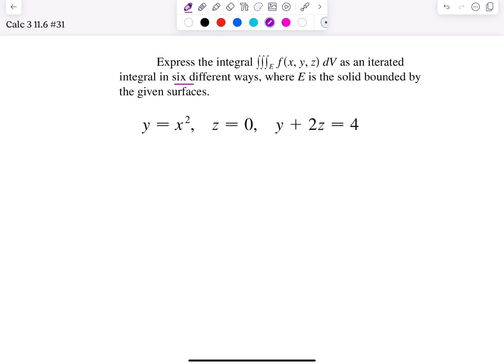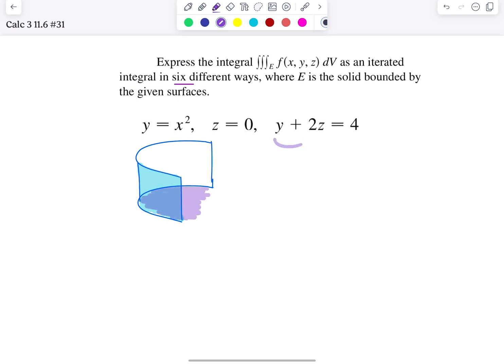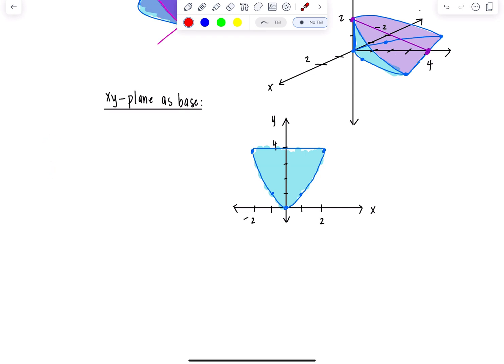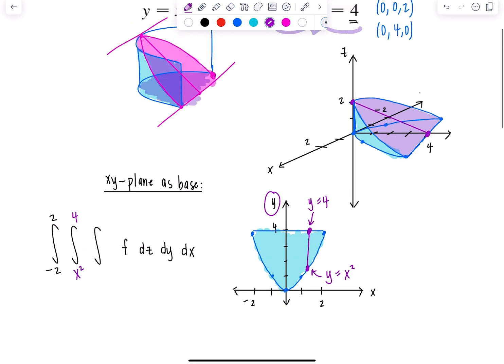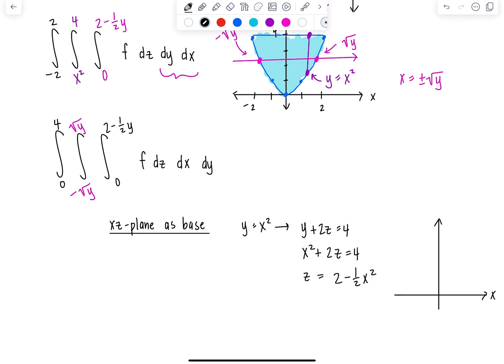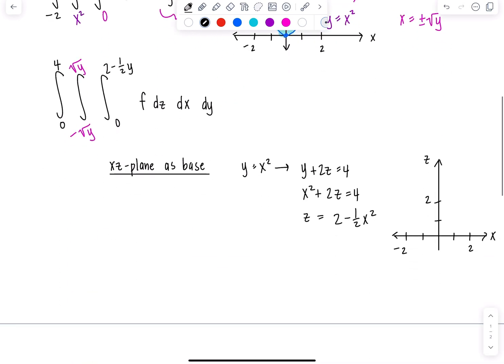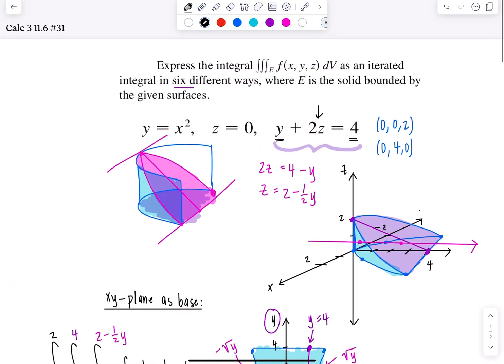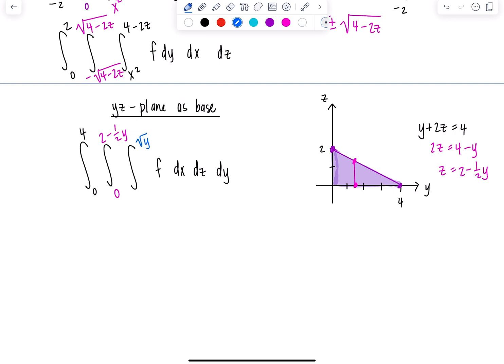Express the integral f(x, y, z) dV E six different ways, where E is bounded by y = x^2, z=0, y+2z=4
Express the integral f(x, y, z) dV E as an iterated integral in six different ways, where E is the solid bounded by the given surfaces: y = x^2, z=0, y+2z=4

xoxo,
Professor V

I'm also an Amazon influencer, so feel free to support and shop: